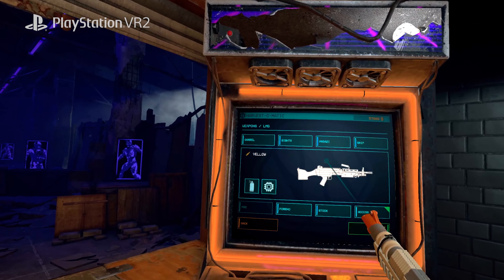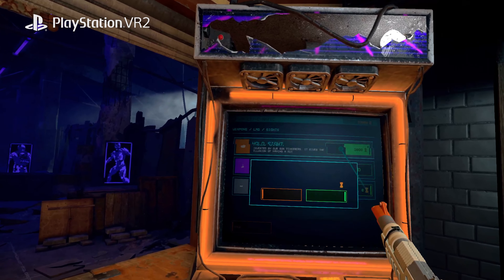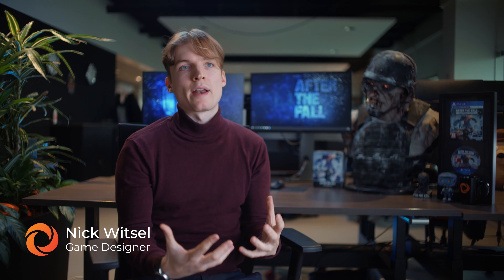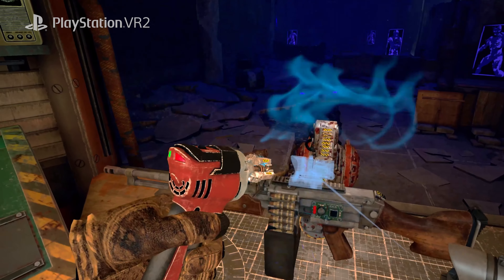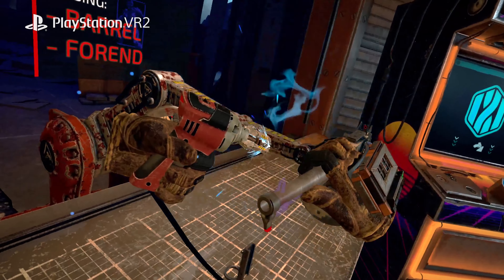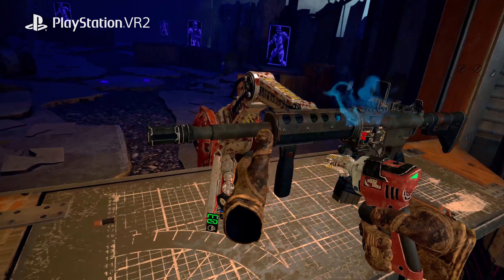After the Fall | A Closer Look | PS VR2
After the Fall is coming to PlayStation VR2. Team up with up to three friends and take on a hostile VR world filled in which hell has frozen over. With intense 4-player co-op and cross-play at its core, After the Fall offers action-packed gameplay built from the ground up for VR. Starting out in a shared space with up to 32 other players across all platforms, players venture out into post-apocalyptic LA in squads of four in a bid to reclaim the city. After the Fall takes advantage of the new features PlayStation VR2 has to offer, and we’re excited to reveal how we’ve used some of them for After the Fall.